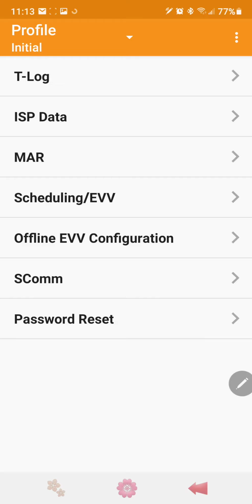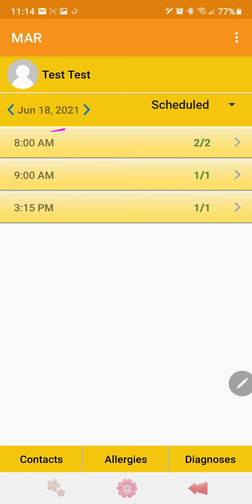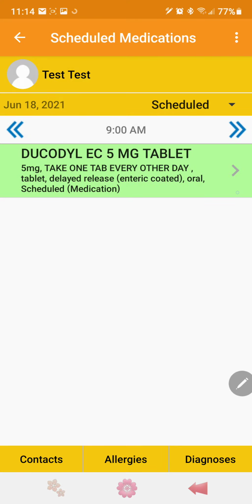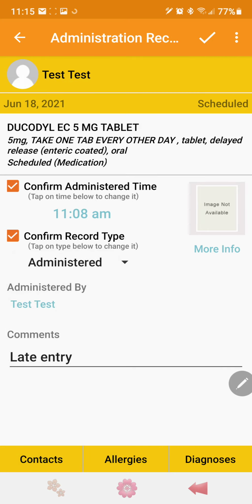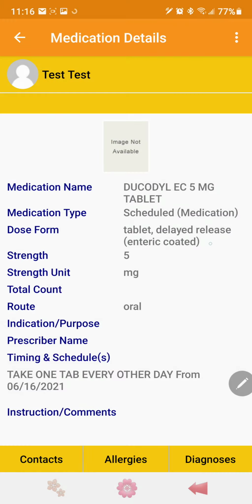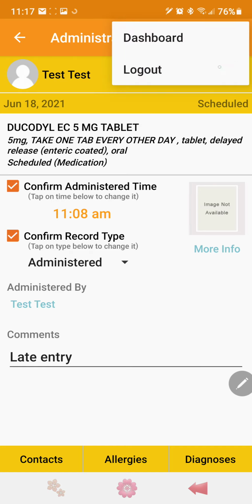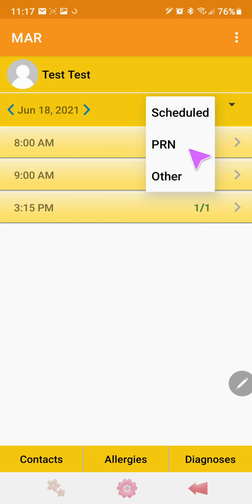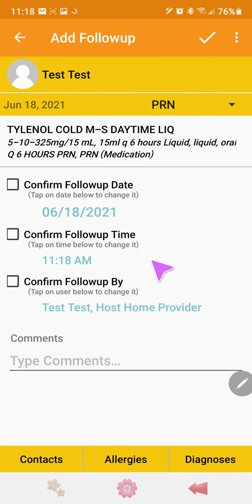MAR on the App